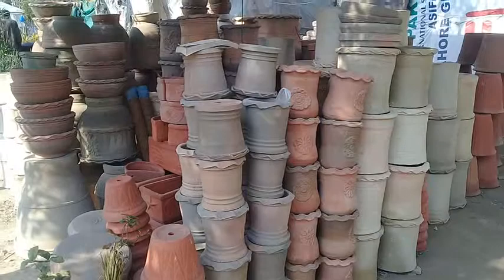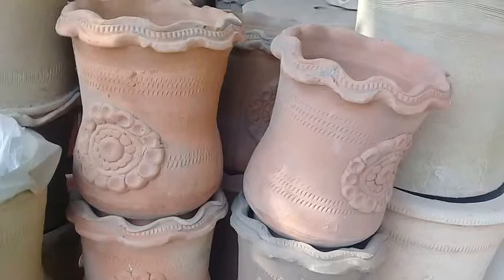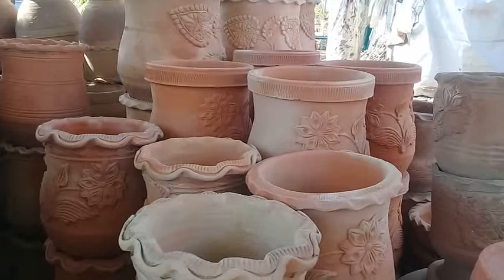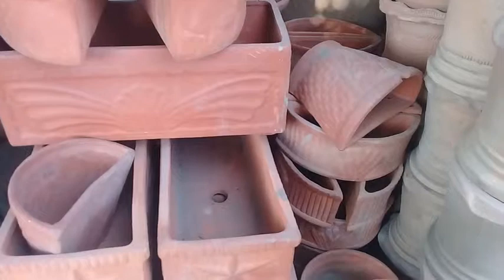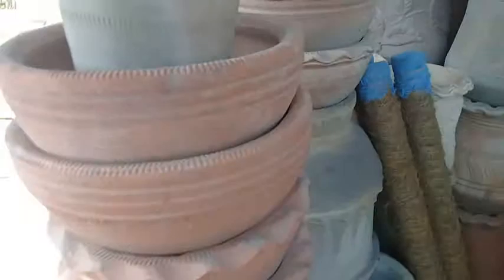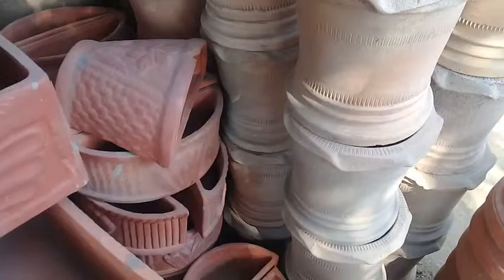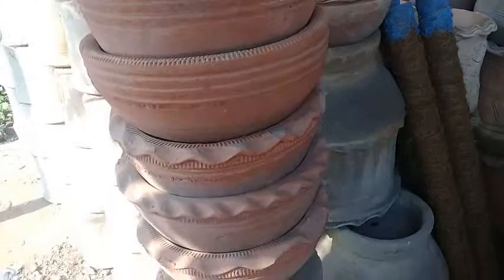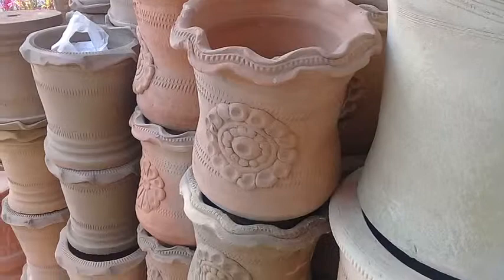Clay Pots or Gamla : Beautiful Pots for Beautiful Gardens : Nice and Decorative Gamlay: Lovely Pots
Very Useful Information about Earthen Pots or Clay Pots for Your Homes  and Gardens. Beautiful Pots for Beautiful plants. Wall or Tree hanging pots.  Clay pot beds to grow flowers and vegetables. Clay pot beds for Kitchen Garden